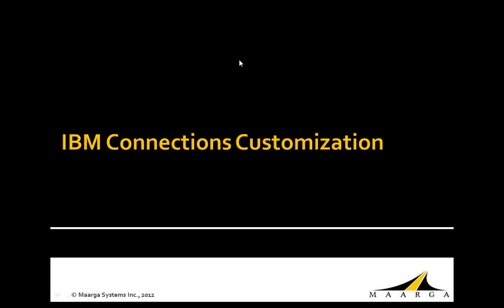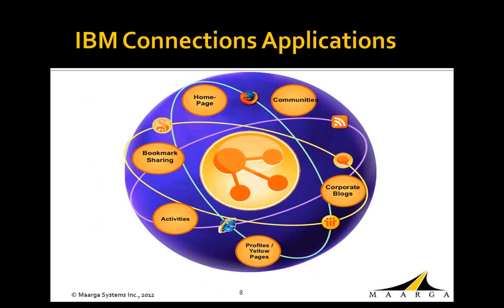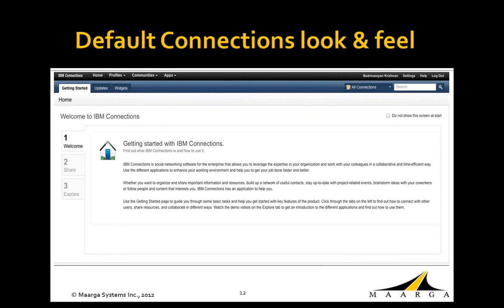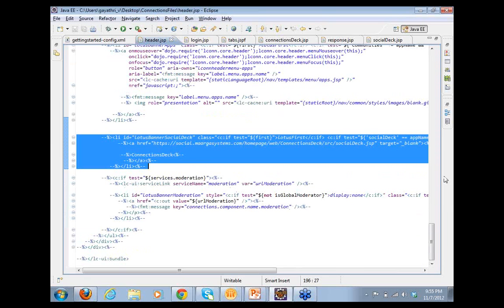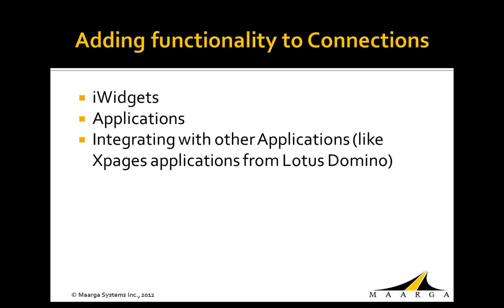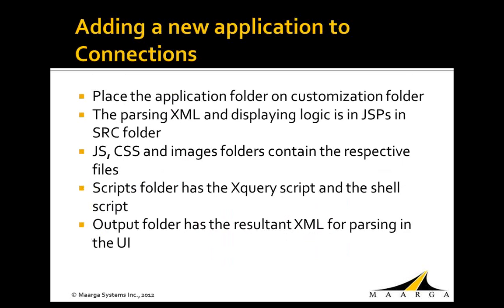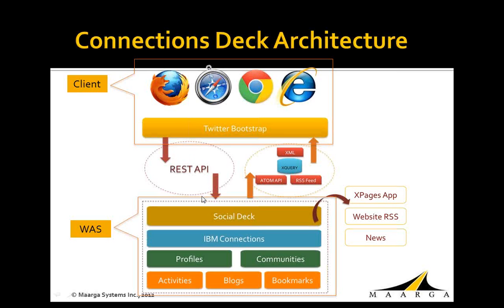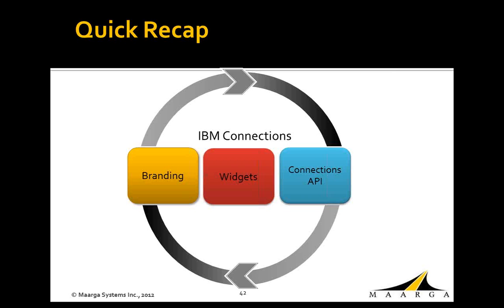Customizing your IBM Connections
How to customize your IBM Connections
- Customization of login page
- Branding
- Adding additional Tabs to connections Home Page
- How to add a new application to your IBM Connections?
- How to build a new application over IBM Connections?
- How to extract data from your connections and display it on the application using ATOM API?
- How to get data from an XPage application and display it on the Application as RSS Feed?